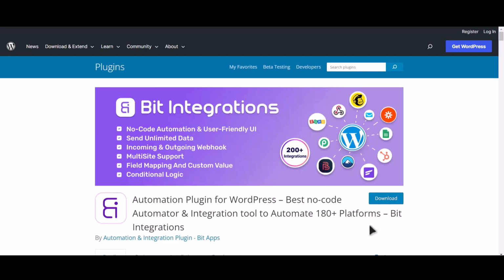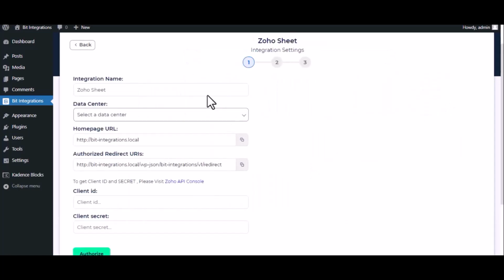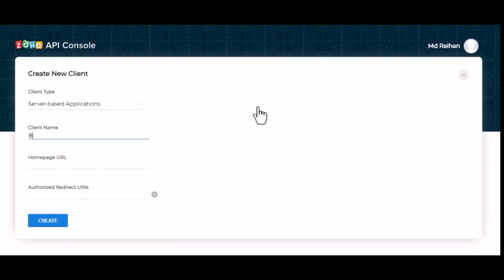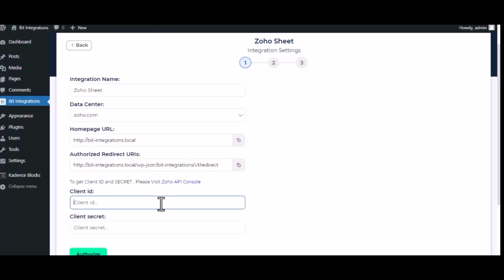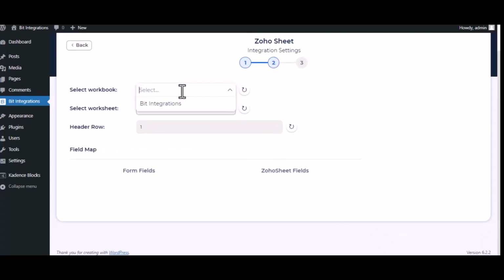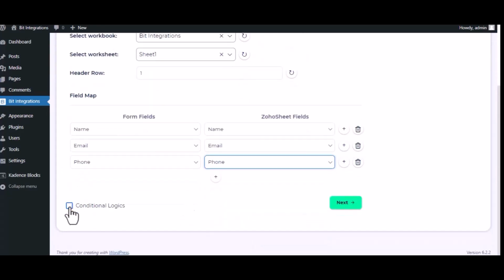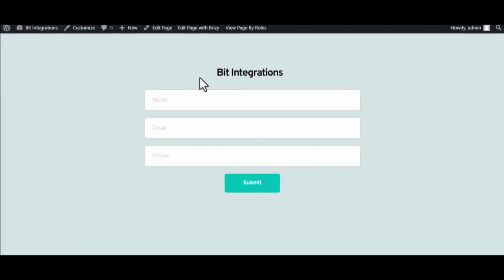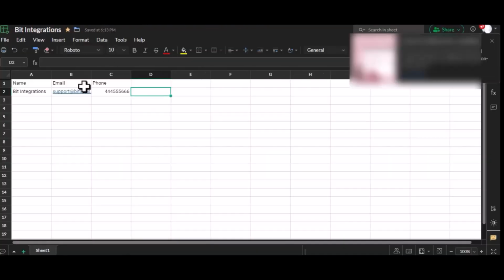Integrating Brizy Form with Zoho Sheet | Step-by-Step Tutorial | Bit Integrations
🚀 Discover the ultimate guide to integrating Brizy Forms with Zoho Sheet, the cloud-based spreadsheet application, using the dynamic Bit Integrations WordPress plugin. Unveil the power of seamless data integration as we walk you through every step of the process in our latest video tutorial.

In this comprehensive tutorial, we'll show you how to effortlessly sync your Brizy Forms submissions with Zoho Sheet using the Bit Integrations WordPress plugin. Say goodbye to manual data entry and hello to automated data tracking, streamlining your workflow and enhancing your data management strategy.

🌟 Key Highlights:
✅ Step-by-step demonstration of integrating Brizy Forms with Zoho Sheet through the Bit Integrations plugin.
✅ Harness the efficiency of cloud-based data management with Zoho Sheet and automate your form submissions.
✅ Elevate your WordPress website by seamlessly connecting your Brizy Forms data with Zoho Sheet.

Are you ready to revolutionize the way you manage your form data? Dive into the Bit Integrations Free version, available on the WordPress plugin directory

For advanced features and enhanced data management capabilities, explore the Pro version of Bit Integrations

Whether you're a blogger, entrepreneur, or data enthusiast, this integration empowers you to optimize your data management strategy effortlessly. Join us in this tutorial to unlock the potential of seamless data integration and take control of your form submissions like never before.

🎥 Ready to transform your data management game? Unleash the power of seamless data integration with Bit Integrations! 👍